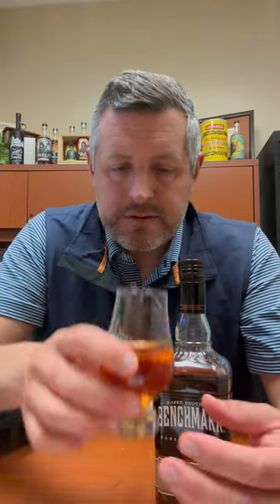Benchmark Single Barrel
A 95 proof single barrel from Buffalo Trace that's at least 4 years old and under $30? Yes please! Leather whips and caramel popcorn on the nose. On the palate, the CYPB proof performs admirably. A flush of oak spice, followed by cinnamon butter, and a touch of tropical fruit due to the relatively young age. Sweet and spicy balance, young, but showing poise and depth. The epitome of a daily drinker and a perfect old fashioned.